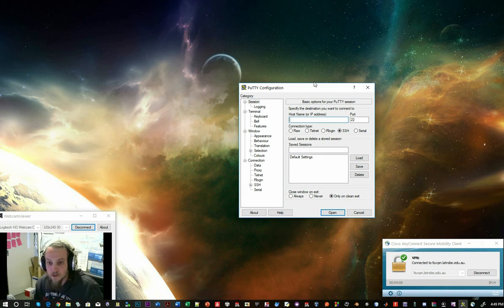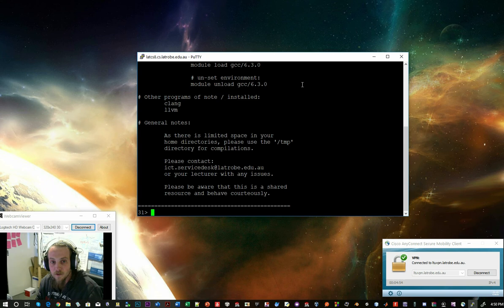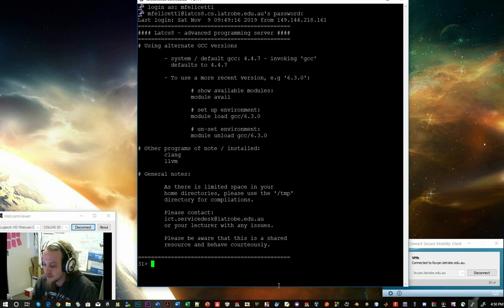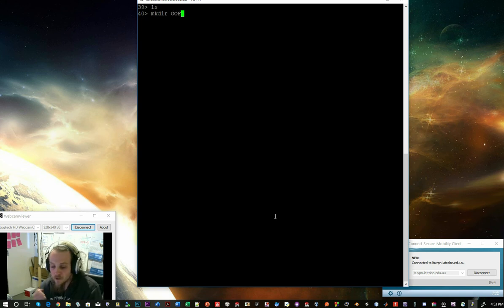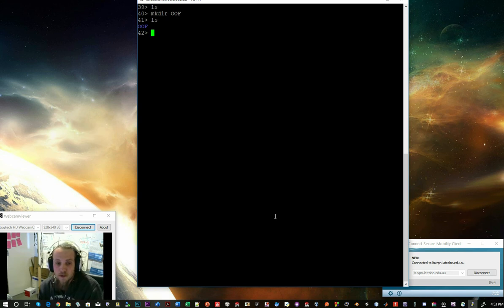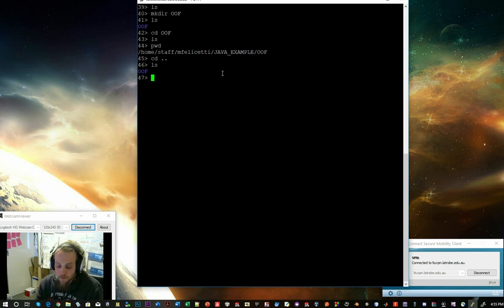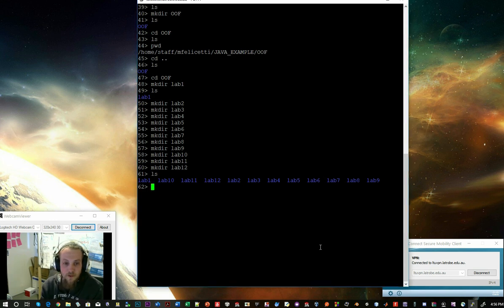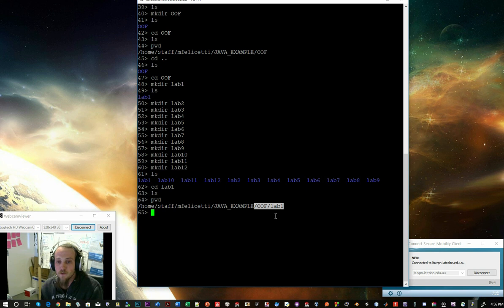Java - Preliminary - Navigating UNIX